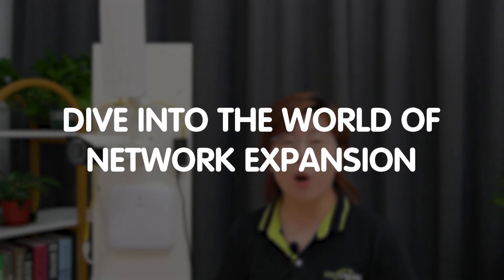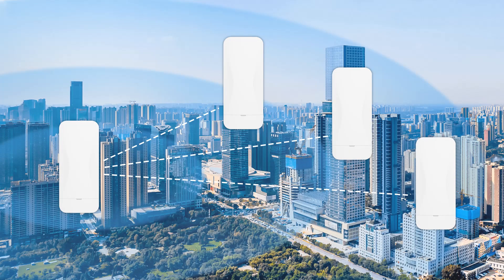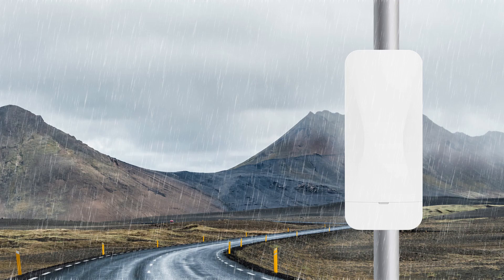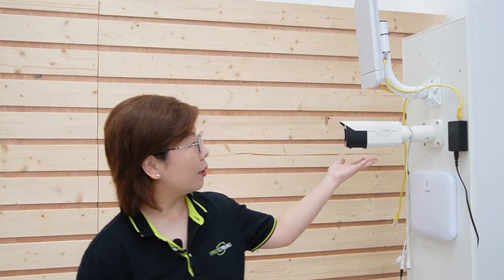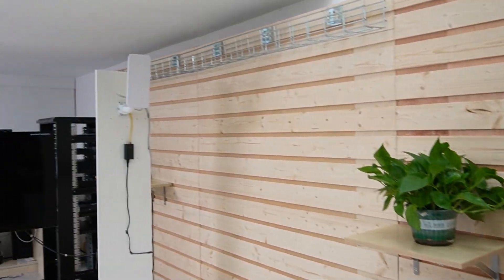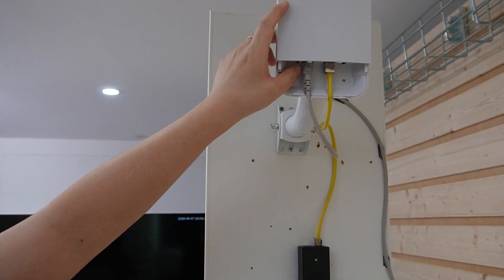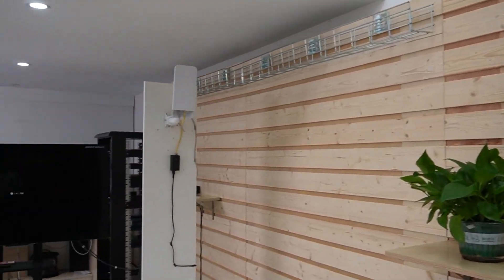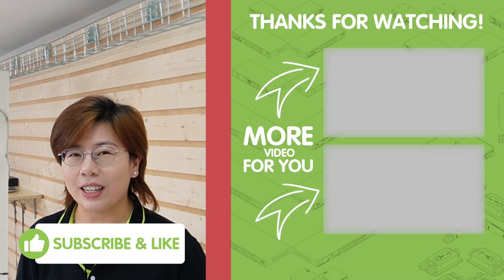Expanding Your Network: How to Use Wireless Network Bridges | Point-to-Point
Are you looking to extend your network coverage without the hassle of laying cables? Wireless network bridges might be the solution you need! In this comprehensive guide, we delve into the world of wireless network bridges, focusing on point-to-point connections. Expanding network coverage has never been easier with the versatility of wireless bridges.

0:00 Introduction
Understanding Wireless Network Bridges
Introducing the Required Equipment
Planning Your Network Bridge Setup
Setting Up the Wireless Network Bridge: Step-by-Step Guide
Only Point-to-Point? Support Point-to-Multipoint